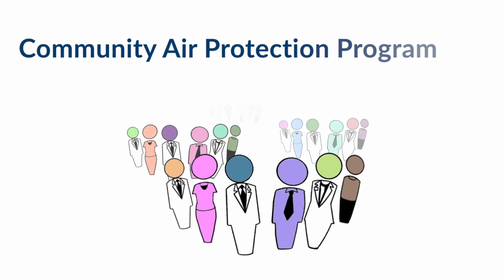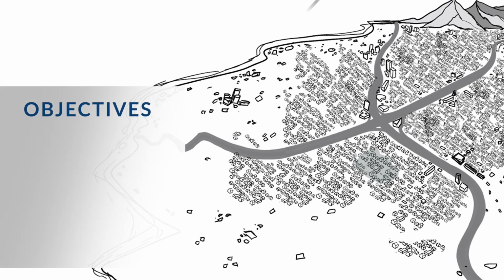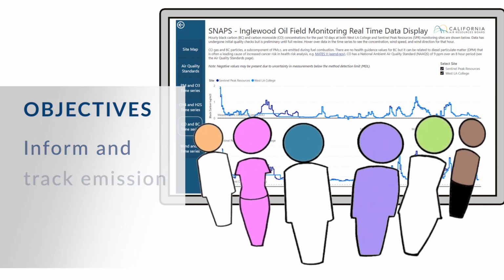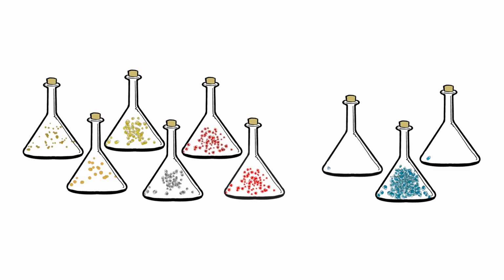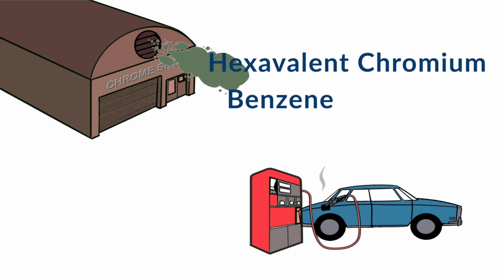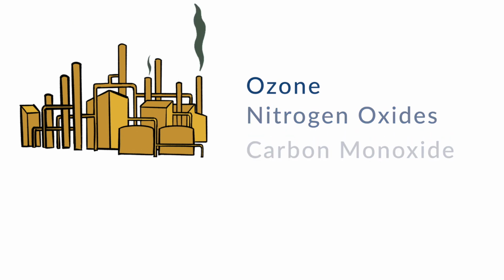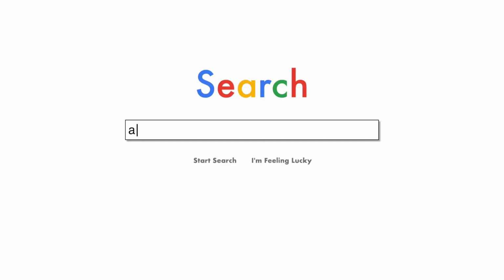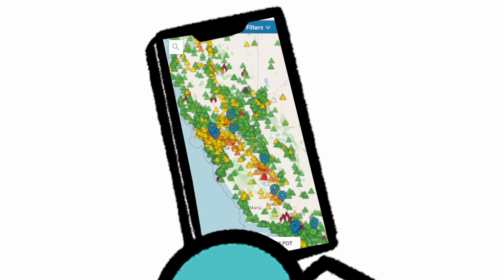Community Air Monitoring in California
Air monitoring is the practice of measuring and assessing the air we breathe. It involves collecting data on pollutants that may affect air quality.